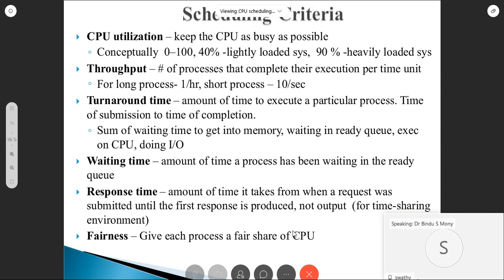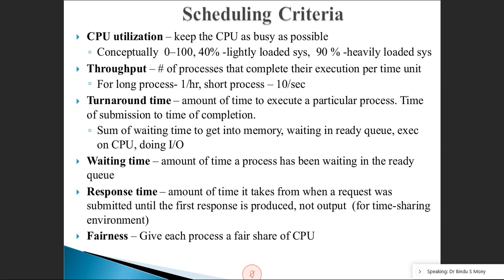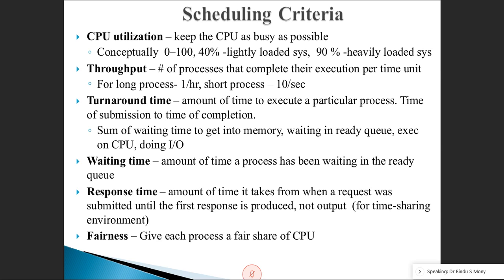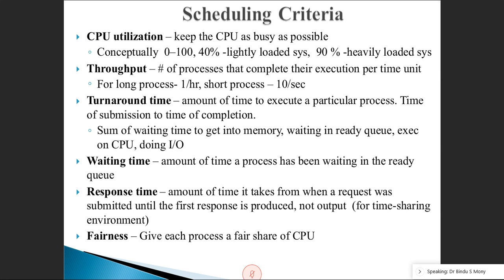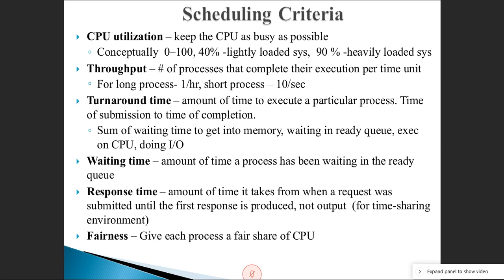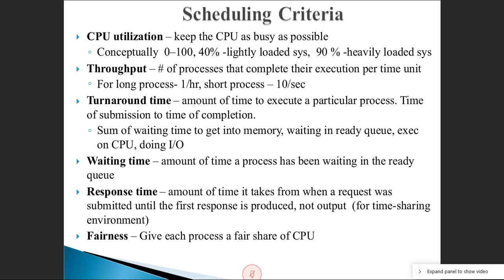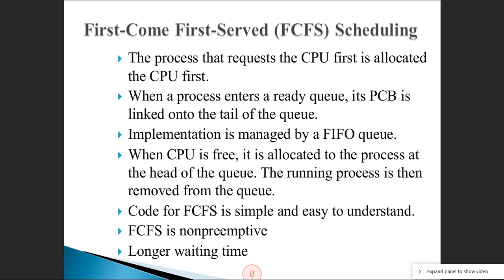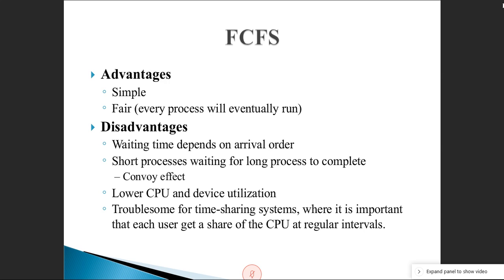CS204 Operating Systems Module-4 Part-2 | S4 CSE KTU Online Class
COMPUTER SCIENCE S4 OPERATING SYSTEMS MODULE-4 Session: Scheduling Algorithms (Session 2) By Dr.Bindu S Mony – Assistant Professor, Dept. of Computer Science & Engineering; College of Engineering, Kidangoor, Kottayam.